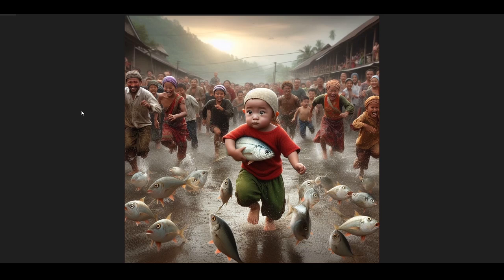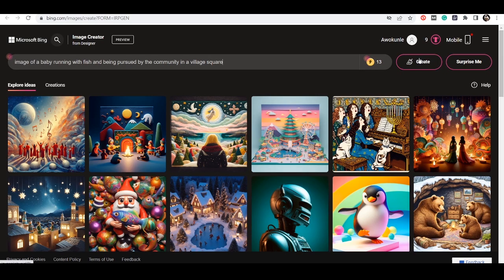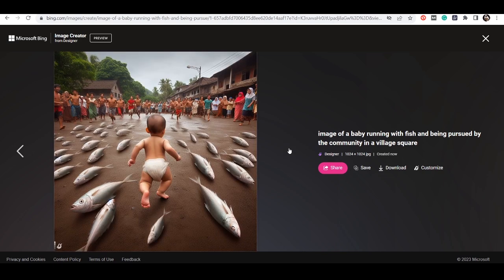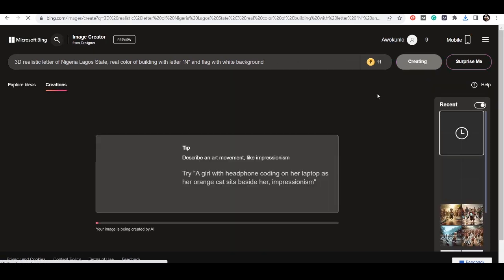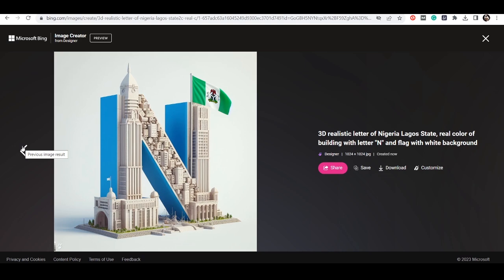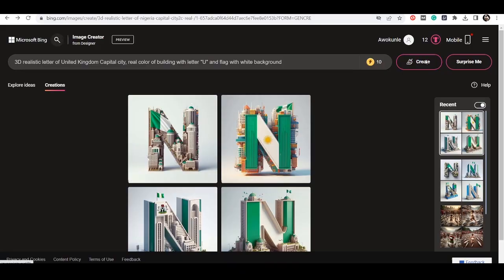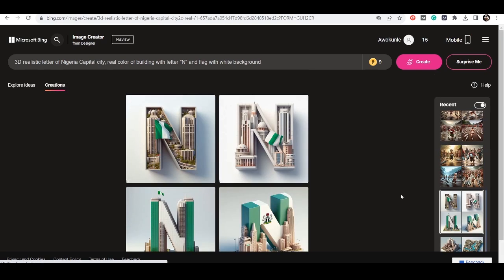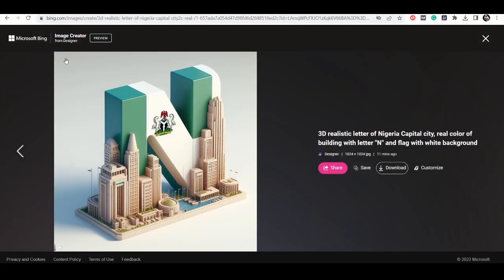How to Create 3D Realistic Image for free | Creating Image with AI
nlock Your Creativity: Learn to Create Stunning 3D Realistic Images with Bing! 🌐🎨

In this tutorial, we dive into the exciting world of 3D image creation using Bing - and the best part? It's absolutely free! Whether you're a seasoned designer or just getting started, this step-by-step guide will walk you through the process of turning your ideas into stunning 3D visuals.

🖼️ What You'll Discover in This Tutorial:

Introduction to Bing's 3D Features: Uncover the incredible 3D capabilities that Bing offers for creative projects.

Step-by-Step Guide: Follow along as we demonstrate the process of creating a 3D realistic image from scratch.

Free Tools and Resources: Discover the free tools and resources available on Bing that make 3D design accessible to everyone.

Tips and Tricks: Learn valuable tips and tricks to enhance the realism of your 3D images and make them truly stand out.

🚀 Why Bing for 3D Design?

Accessibility: Bing provides a user-friendly platform that makes 3D design accessible to all skill levels.

Cost-Free: No need for expensive software - create professional-looking 3D images without breaking the bank.

Inspiration Everywhere: Harness the power of Bing's vast image database to find inspiration for your 3D projects.

🎓 Perfect for Beginners and Beyond:

Whether you're a beginner exploring the world of 3D design or a seasoned pro looking for a budget-friendly alternative, this tutorial has something for everyone. Create impressive visuals for presentations, social media, or personal projects with ease.

If you found this tutorial helpful, show your support by giving it a thumbs up, subscribing for more exciting content, and ringing the notification bell to stay updated on our latest uploads.

Let's embark on this creative journey together! 🎉✨